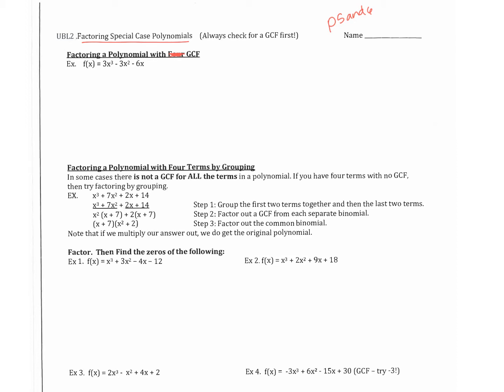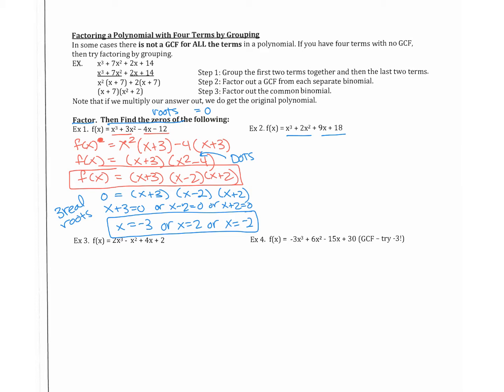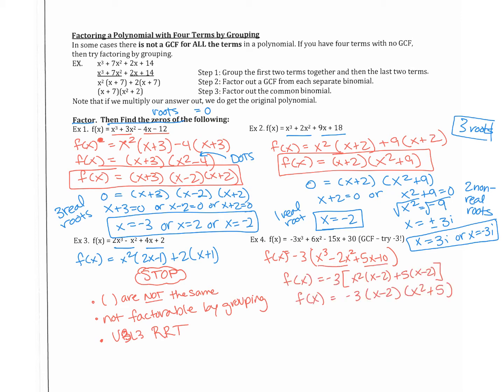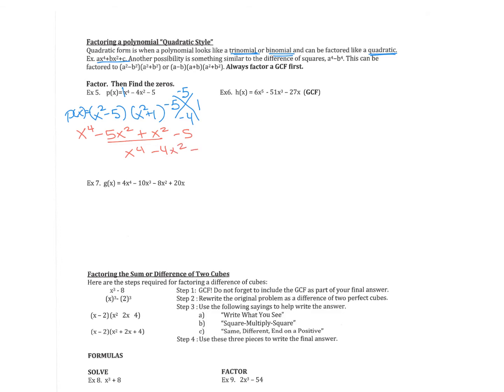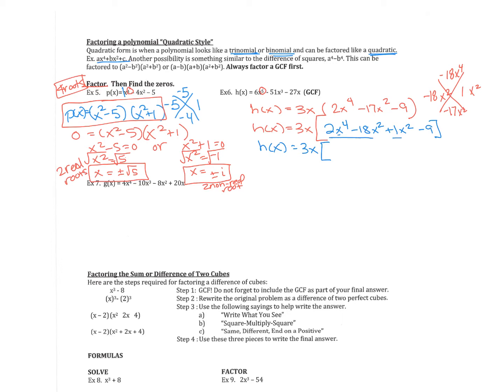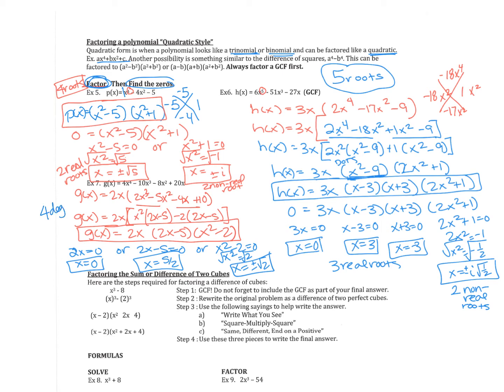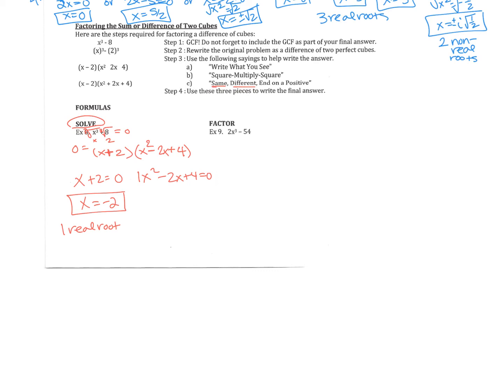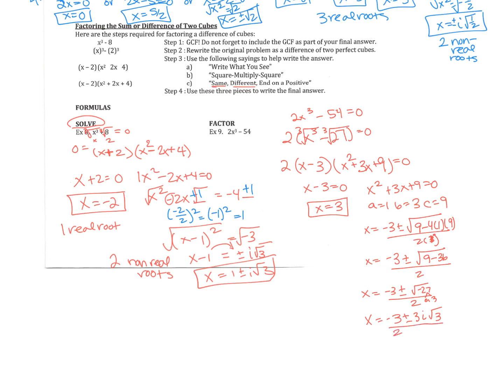factoring higher order polynomials lesson notes.mp4